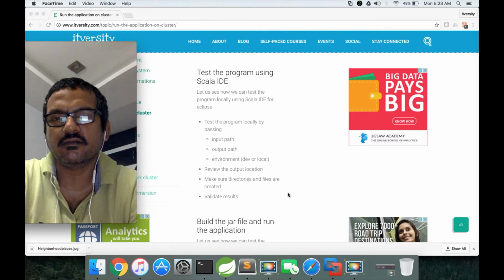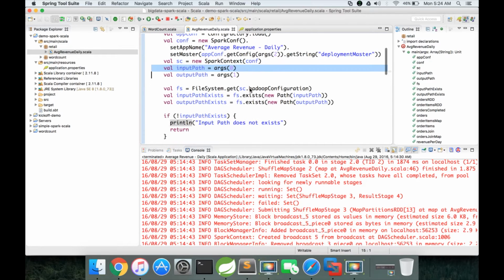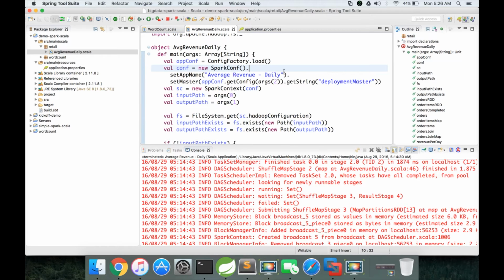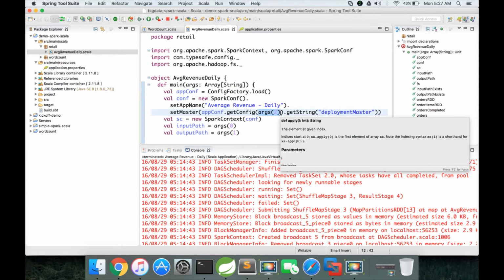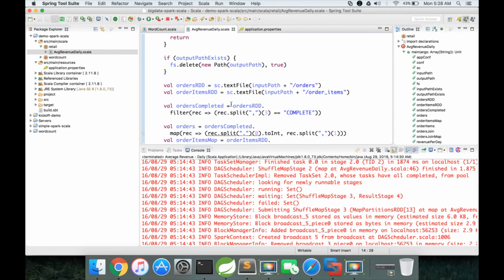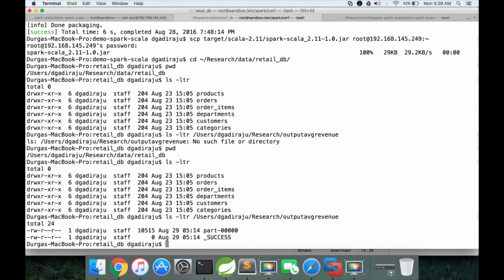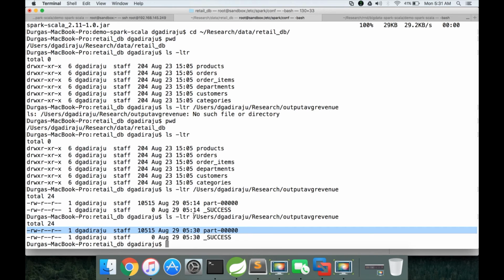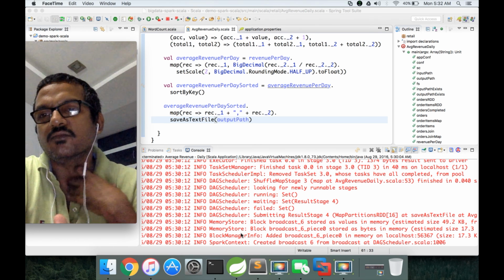Apache Spark - Run Application Using Scala IDE